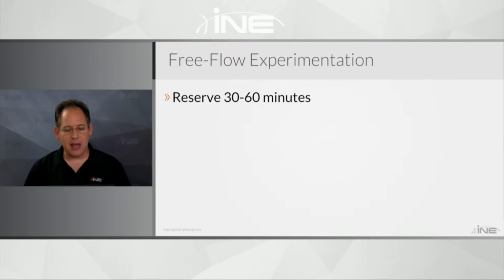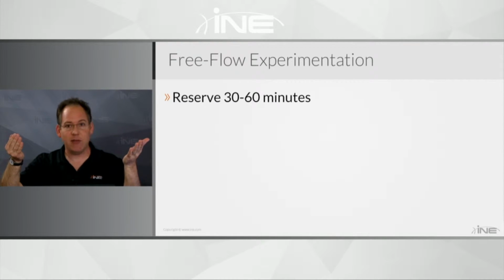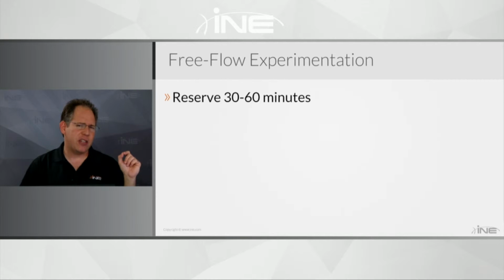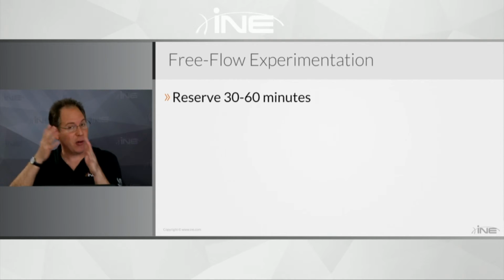INE Racks: "Free-Flow Experimentation" Labs